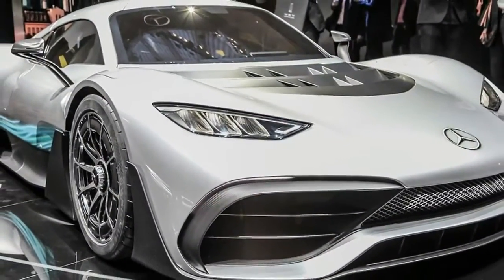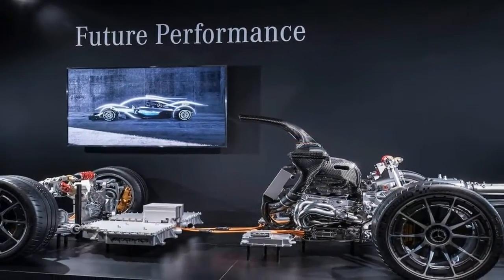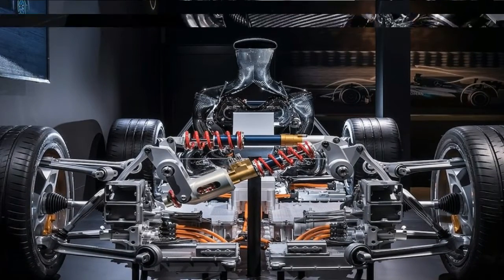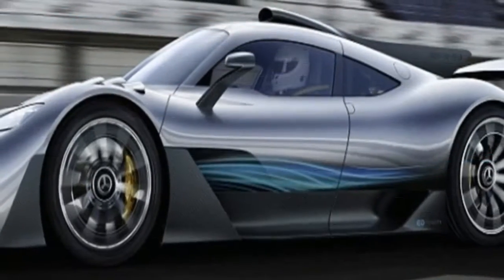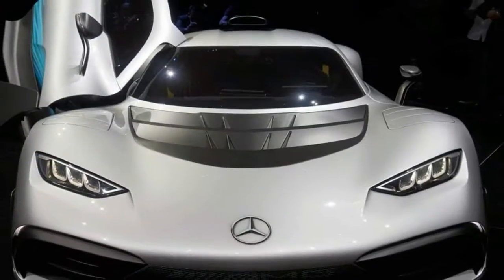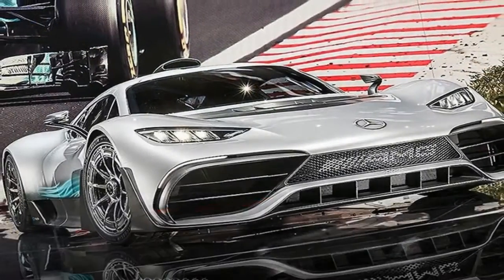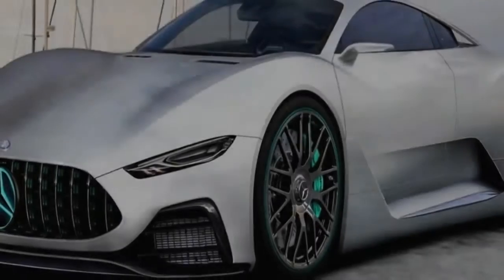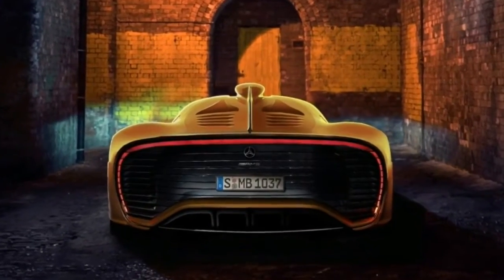Hot News !!!! 2019 Mercedes AMG Project One Spec & Price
Hot News ! 2019 Mercedes AMG Project One Spec & Price - Mercedes-Benz may not be known for building small, front-wheel-drive-based hatchbacks, but in Europe it sells several of them. Across the pond, the luxury brand’s compact range includes the A-class hatchback, the B-class mini-MPV (available in the States as an EV), the CLA-class shooting-brake wagon, and the GLA-class crossover. The four look so similar that it’s hard to tell them apart. The GLA crossover we get in the U.S., for instance, is only 2.4 inches taller than the A-class hatchback, and we’ve consistently compared it with a hotted-up hatch in look and feel since it arrived on our shores in 2014.Perhaps the GLA doesn’t say SUV loudly enough for consumers to hear. Bucking the industry trend, the GLA crossover was outsold by its CLA sedan sibling in 2016, albeit by only a few hundred units. So it makes sense that when Mercedes updated the GLA for 2018, it put a priority on making it look more SUV rugged.A new front end sports a reshaped bumper and a restyled grille that looks more like those found on Benz’s larger SUVs, the GLE and the GLS. Dimpled black plastic body cladding, added along the side sills, suggests off-road ability, while the tail features a mildly reshaped bumper and restyled taillights. In our test vehicle’s attractive combination of the new Canyon Beige paint with 19-inch black wheels, the freshened GLA does at least have more road presence, although the jury is still out on whether it looks like a real crossover.

More Fun Than You’d Think
The GLA250’s performance, though, remains firmly in the compact-hatchback camp—a good thing for drivers. Mercedes-Benz doesn’t note any engine or transmission tweaks, yet this 2018 example outaccelerated its 2016 counterpart, recording a 5.8-second sprint to 60 mph (versus 6.1 seconds previously). That’s significantly quicker than any of its direct competitors—and hot on the heels of a Volkswagen Golf GTI with an automatic. The wild, 375-hp AMG GLA45 also is available for more ardent speed freaks.

██████ GET DAILY UPDATES! NOW! ██████